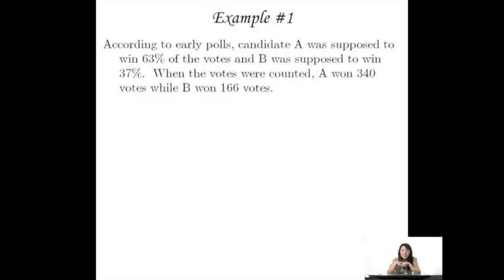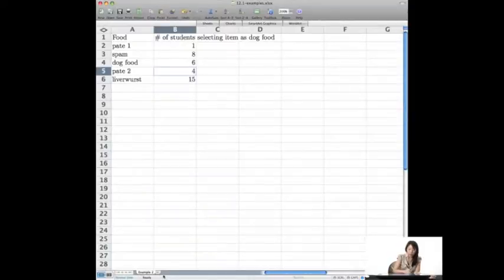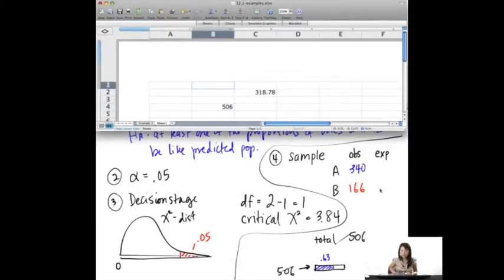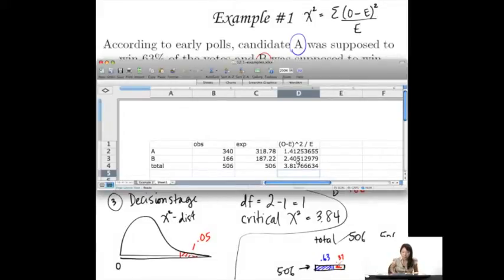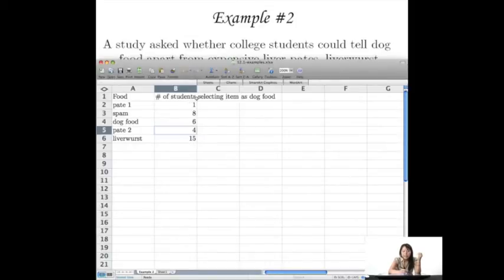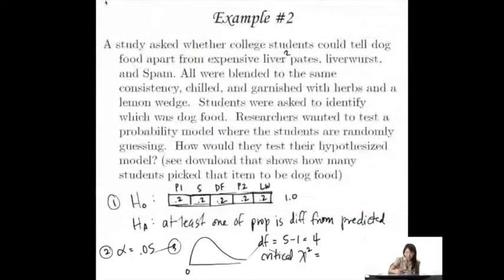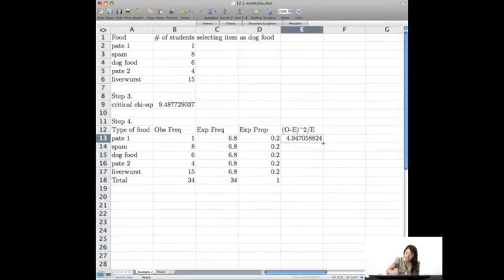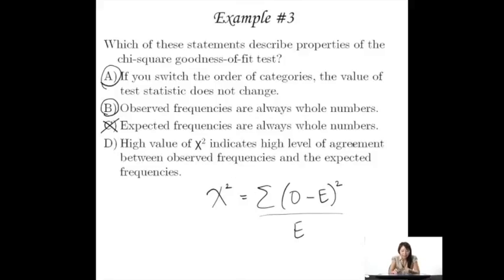chi-square goodness-of-fit examples (12-1-3)